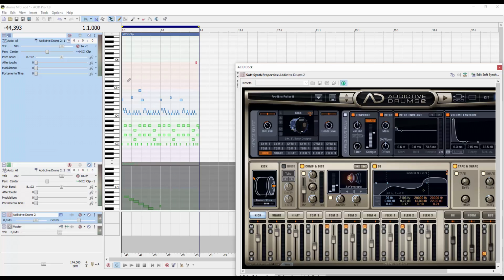FRE4KNC | Drum Craft | Sample Genie [ Preview ]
In his first of two exclusive tutorials for us, Bertran gives a 1 hour tutorial on how he does his drums using various tools, Including: Acid Pro and Addictive Drums. This is based on modern, minimal d&b but stands alone as a beat makers tutorial for any genre or DAW. Full version out on 1.10.15 ::::: Track ID FRE4KNC 'Spitfire' - Invisible Recordings